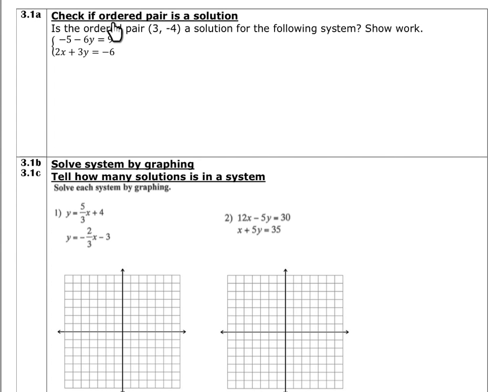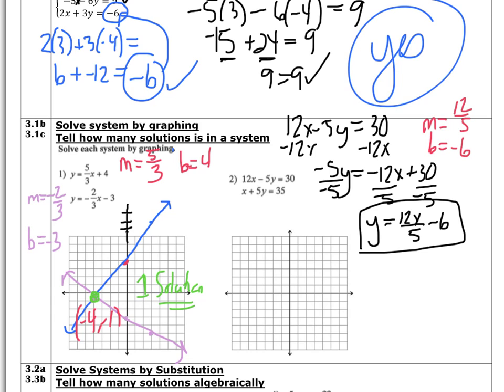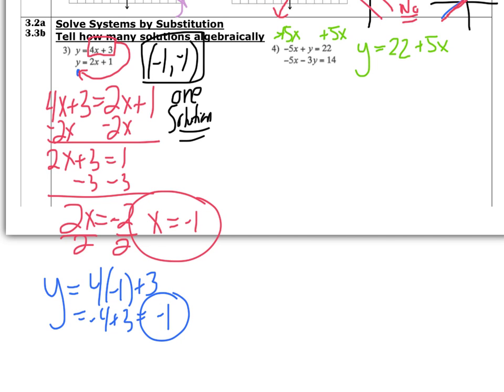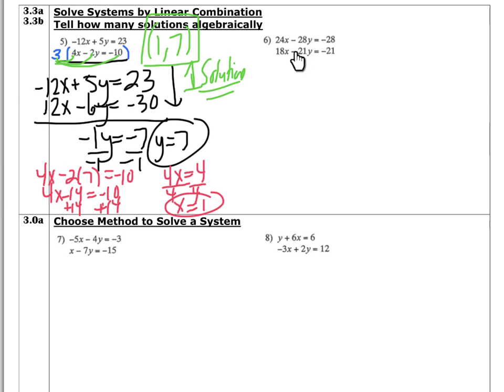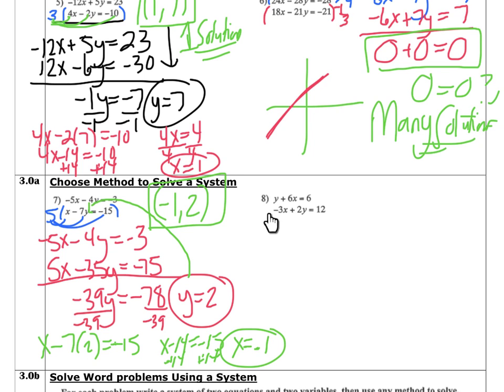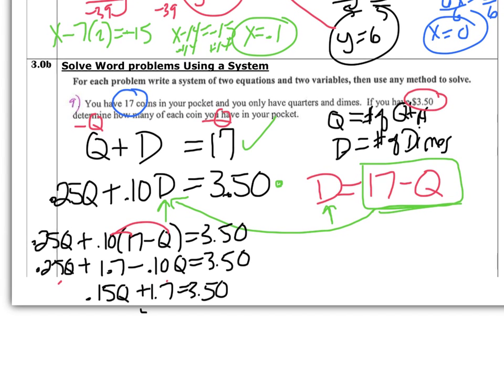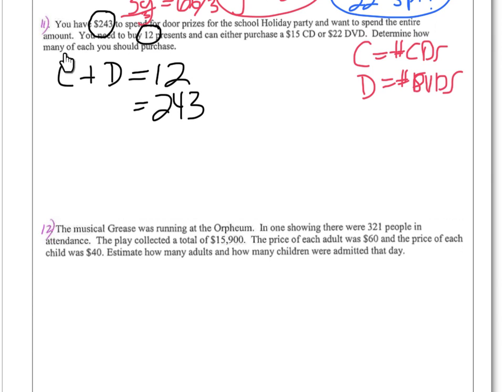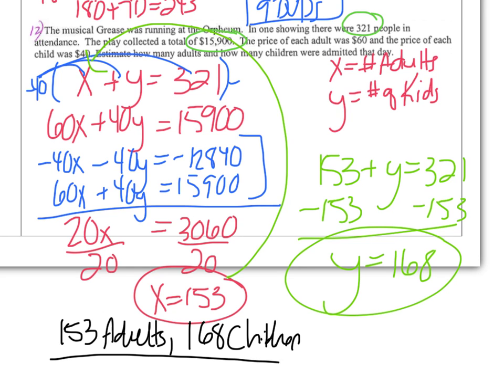SOLUTIONS ALG2 Ch 3 Review